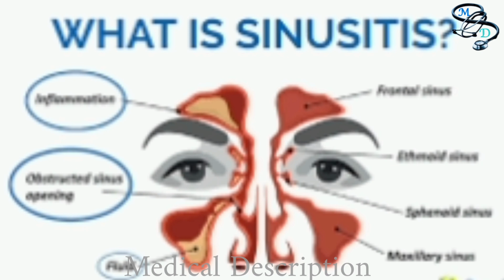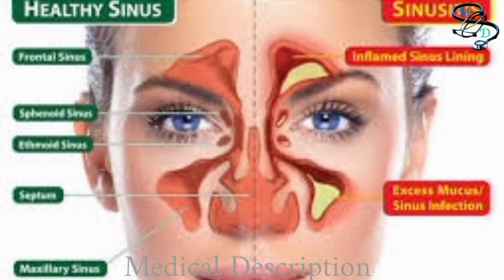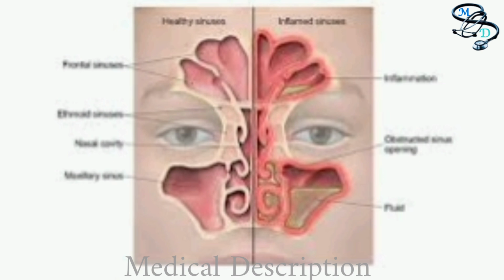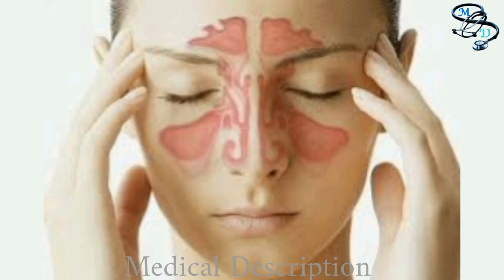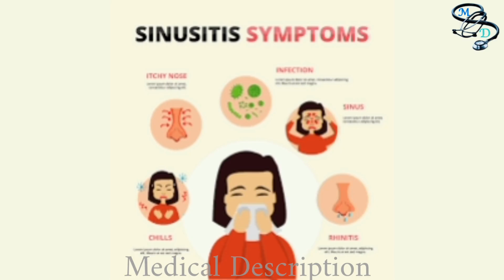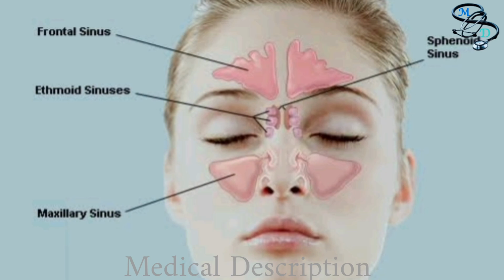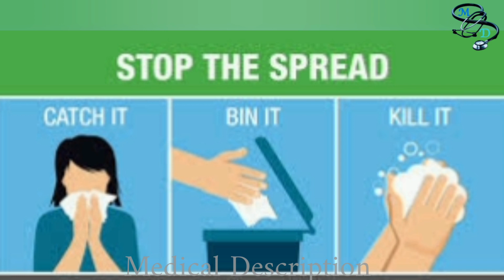Sinusitis | Symptoms, Causes, Complications and Treatment | How to Cure Sinus Problems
Dr S.Ali Kamran
MBBS, MPH

Courses done from American Academy of Otolaryngology–Head and Neck Surgery

Medical Description YouTube Channel does not provide medical advice, and the information available on this channel does not offer a diagnosis or advice regarding treatment. Information presented in these lessons is for educational purposes ONLY, and information presented here is not to be used as an alternative to a healthcare professional’s diagnosis and treatment of any person. Only a physician or other licensed healthcare professional are able to determine the requirement for medical assistance to be given to a patient. Please seek the advice of your physician or other licensed healthcare provider if you have any questions regarding a medical condition.

Video is for educational purpose only Copyright Disclaimer Under Section 107 of the Copyright Act 1976, allowance is made for "fair use" for purposes such as criticism,comment, news reporting, teaching, scholarship, and research Fair use is a use permitted by copyright statute
news reporting or education for transformative use.